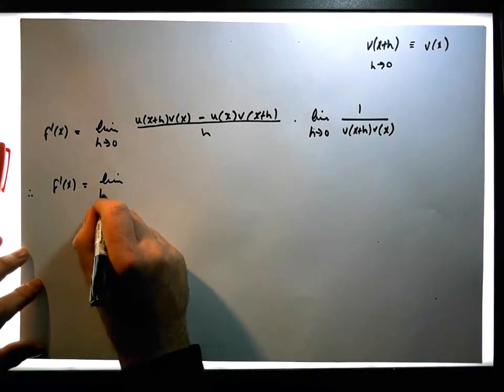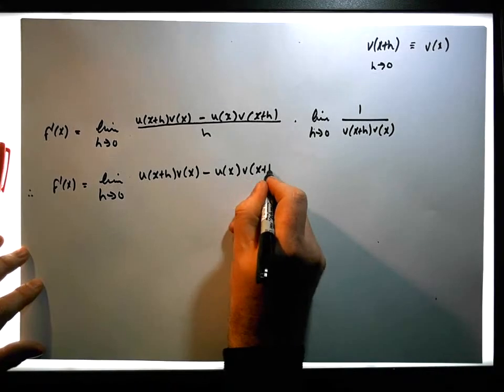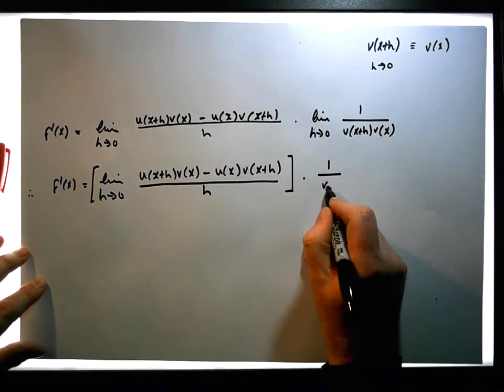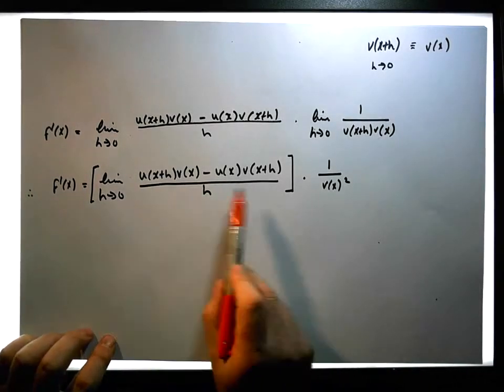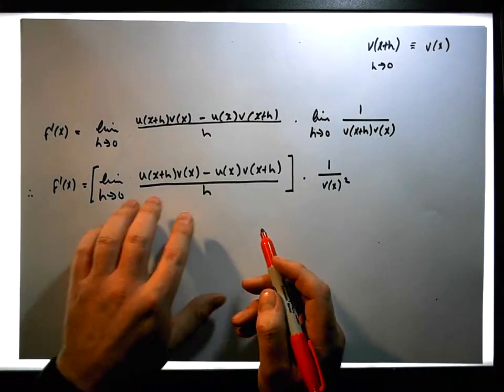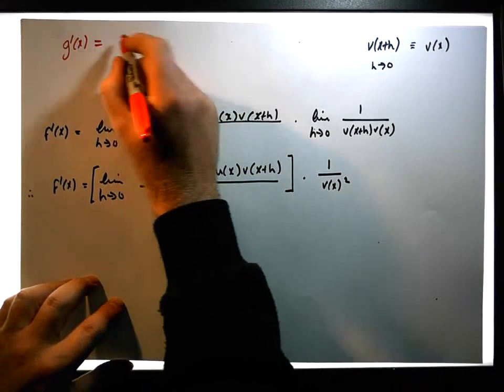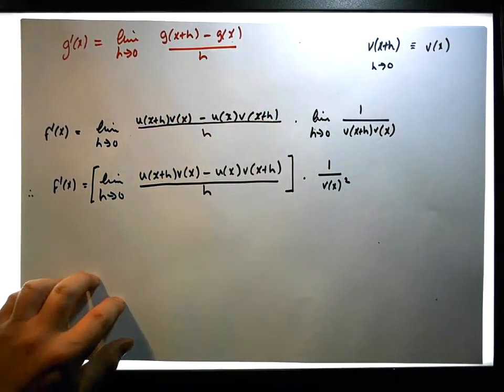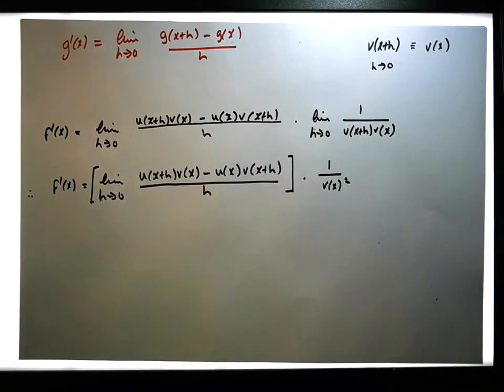Calculus - Differentiation from First Principles: Derivation of the Quotient Rule - Part 2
In this video, we present the derivation of the Quotient Rule from first principles. The derivation relies upon a number of fundamental properties associated with limits.